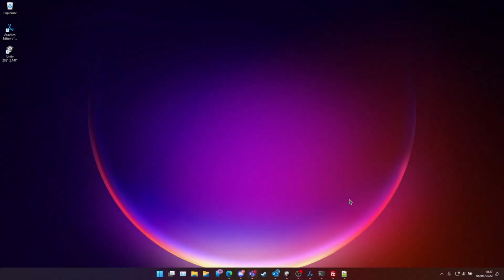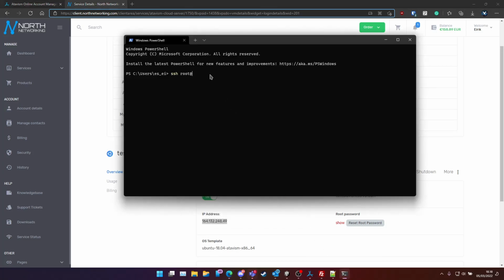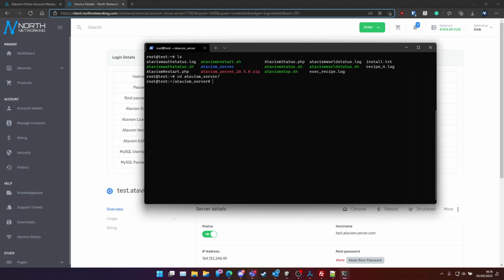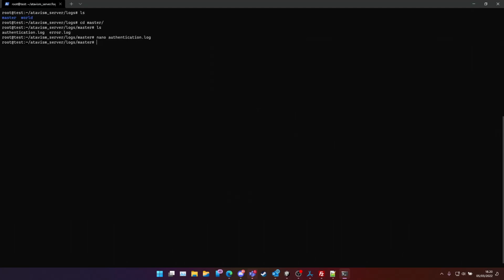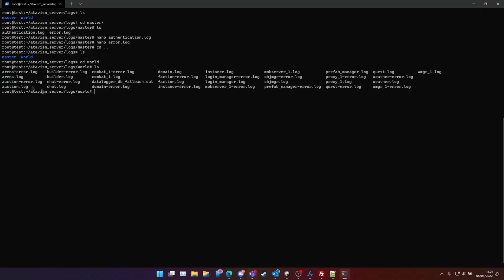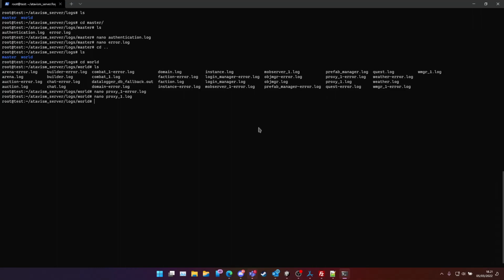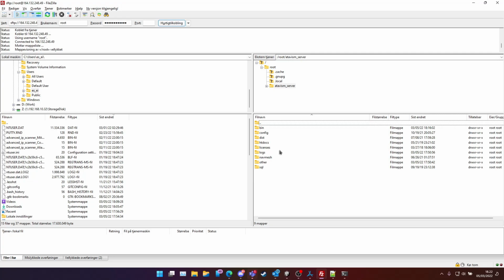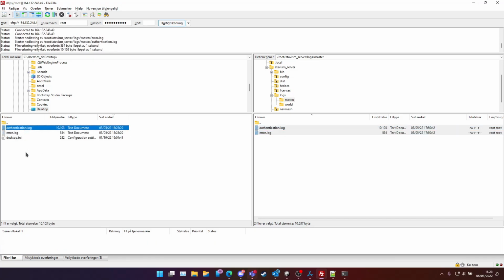Atavism Cloud: Accessing The Logs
How to access the logs on Atavism Cloud